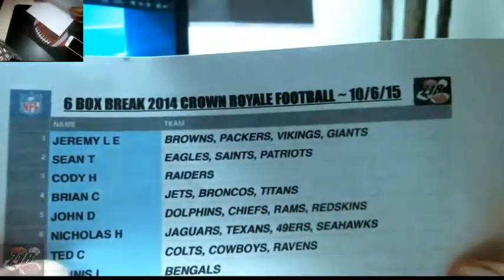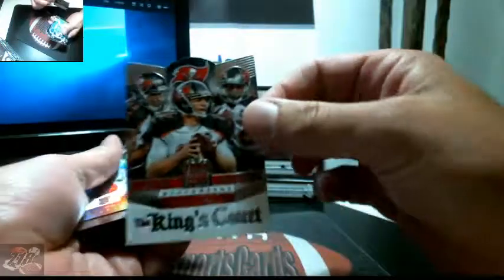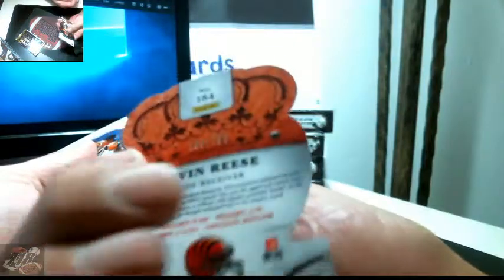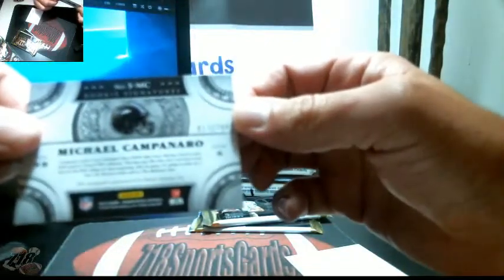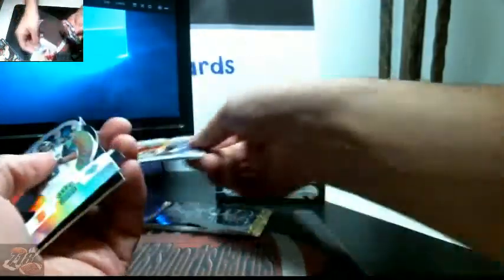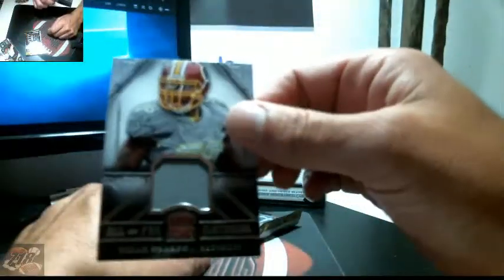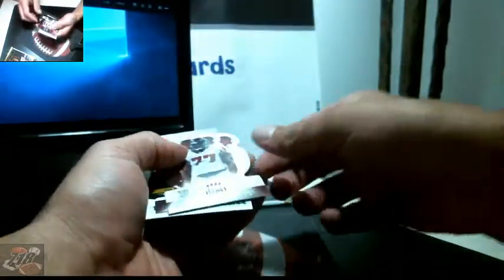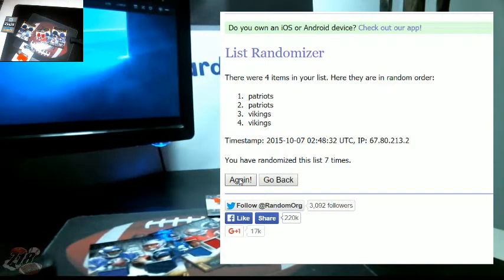2014 CROWN ROYALE FOOTBALL 6 BOX BREAK 10-6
panini football break